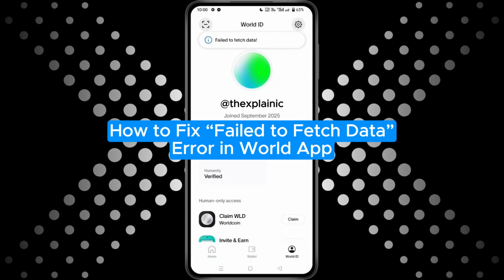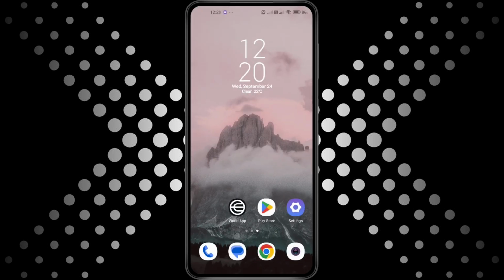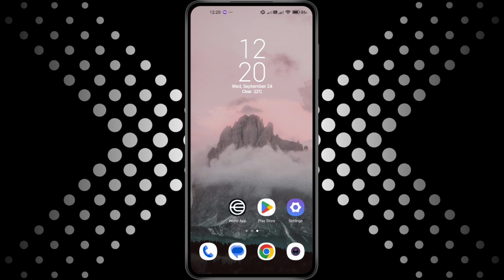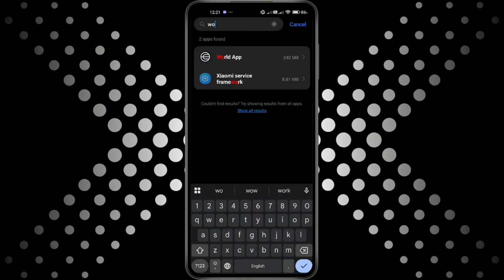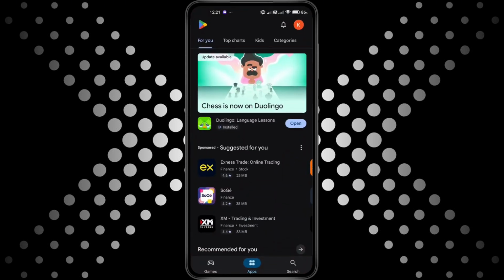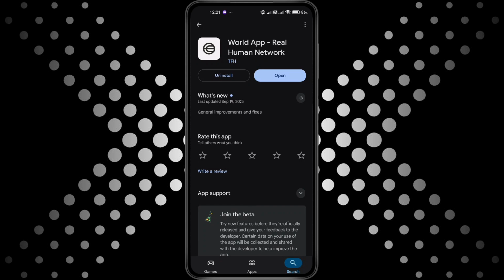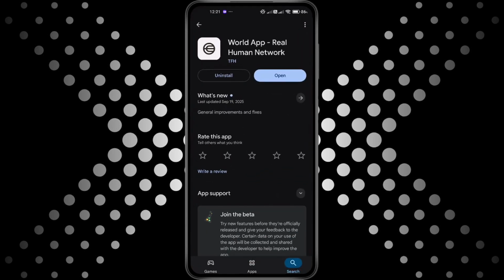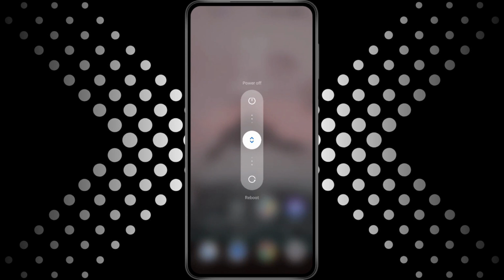How to Fix “Failed to Fetch Data” Error in World App - Fix Connection Error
In this quick video tutorial, I show you how to fix the World App “Failed to Fetch Data” error on your iPhone or Android phone. This means you’ll be able to log in and use World App again without getting blocked by this error message.
These simple troubleshooting steps work for most users and fix common World App errors, connection issues, and network problems in 2025.